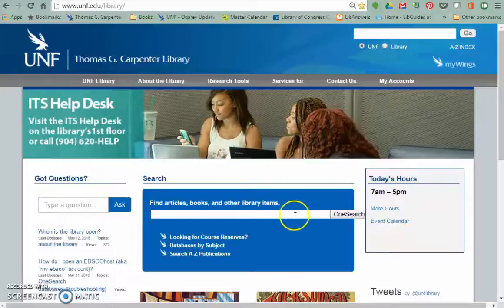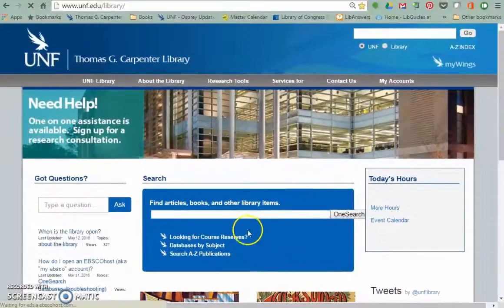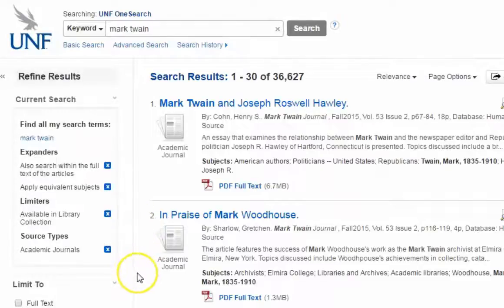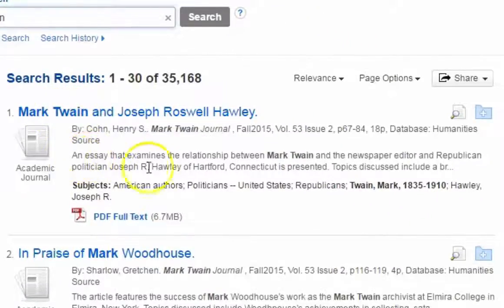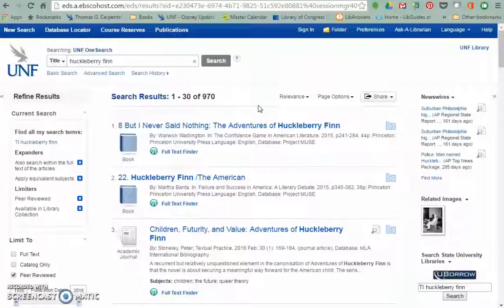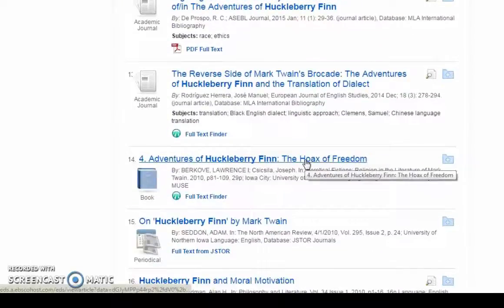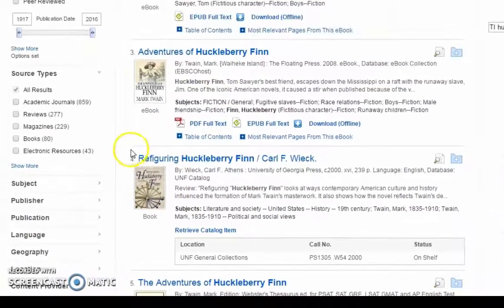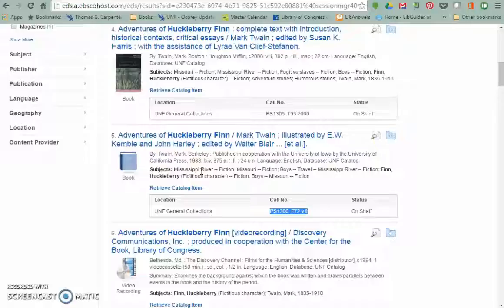OneSearch - Limiters & Keyword vs. Title Search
Targeted tutorial for Dr. Baron's online LIT 3333 course. It focuses on common limiters and the keyword/title options for the search box.